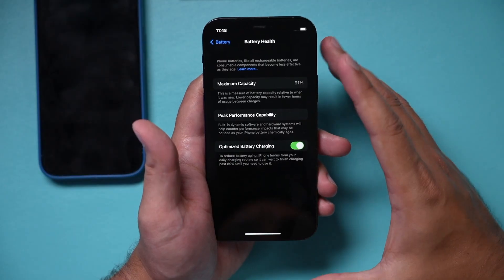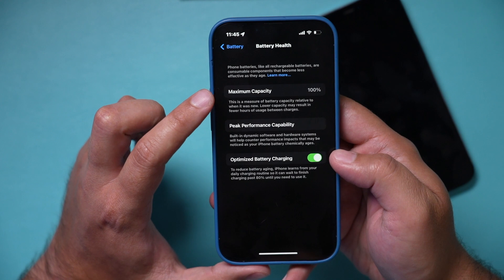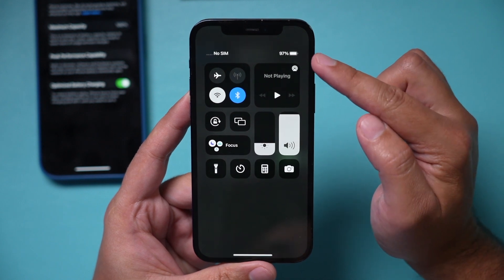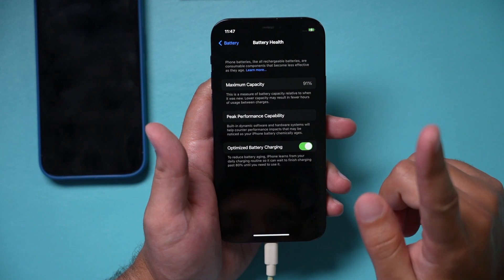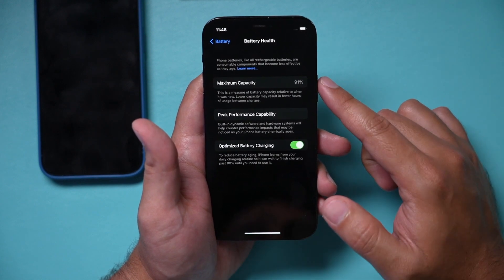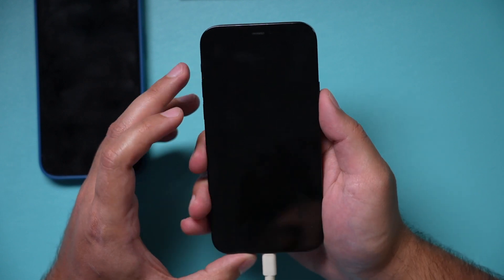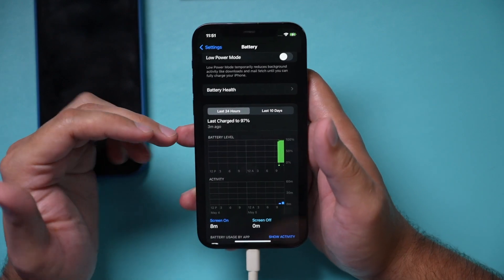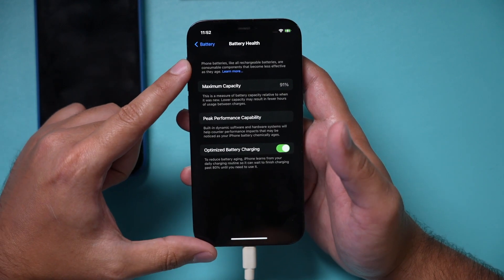How to Fix iPhone Battery Sudden Drops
If your iPhone battery is suddenly dropping, you will need to fix it by recalibrating your iPhone battery.

iPhone batteries will lose health over time, so older iPhones will not show an accurate percentage.

Once you recalibrate it, it should fix the read-out of your battery percentage.

On newer iPhones, iPhone 11, 12, and 13, this process should be automatic.  You can see it under the iPhone battery menu.  Access this menu under settings and plug in your iPhone to charge.

Step 1: Drain your iPhone battery until your iPhone dies.

Step 2: Plug in your iPhone and turn it off to charge it. Do this overnight for a full charge.

Step 3: Turn on iPhone and force reset with volume up, volume down, and hold the power button.

Once the iPhone is turned on again, the calibration is complete.